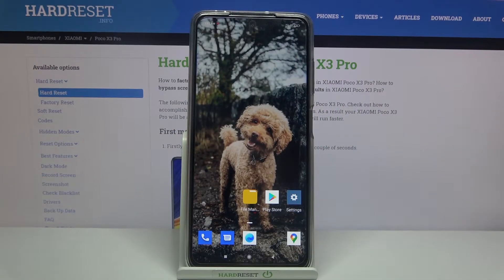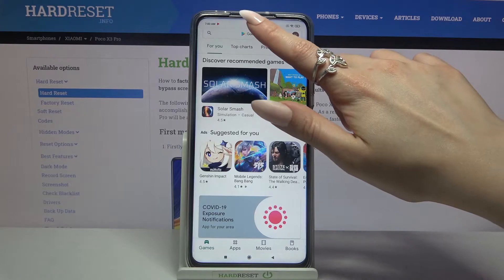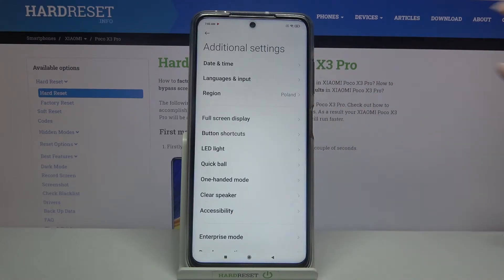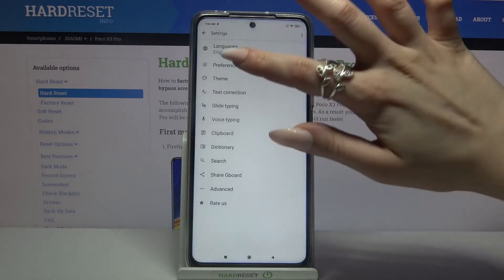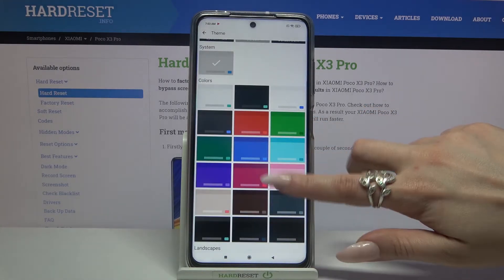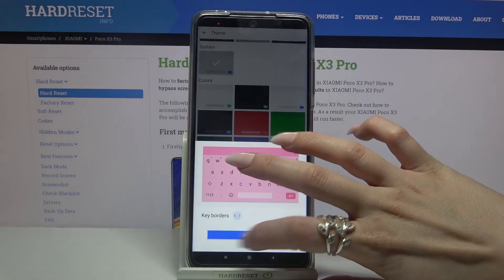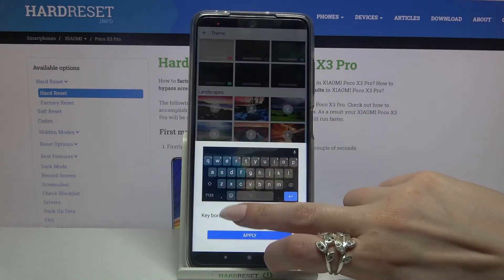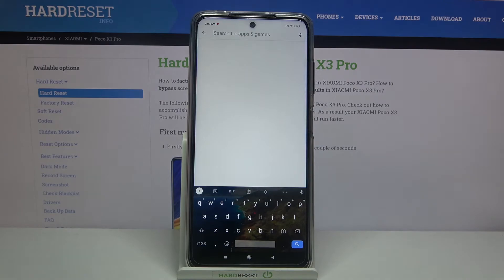How to Change Keyboard Theme on POCO X3 Pro – Personalize Keyboard Style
Find out more about POCO X3 Pro:
Do you know all the free keyboard themes that are available on your POCO X3 Pro device? If you are trying to refresh the current keyboard look, then here’s what you should know about it. Check out video to easily access the keyboard settings panel. Manage all of the options and choose keyboard style you like the most. Let’s select the best keyboard theme on your POCO X3 Pro device.

How to Change Keyboard Theme in POCO X3 PRO? How to Choose a new Keyboard Theme in POCO X3 PRO? How to Customize Keyboard in POCO X3 PRO? How to refresh Keyboard Theme in POCO X3 PRO? How to personalize Keyboard Settings on POCO X3 PRO? How to Change Keyboard Settings on POCO X3 PRO? How to Choose a new Keyboard from the list on POCO X3 PRO? How to Open Keyboard Themes List on POCO X3 PRO?